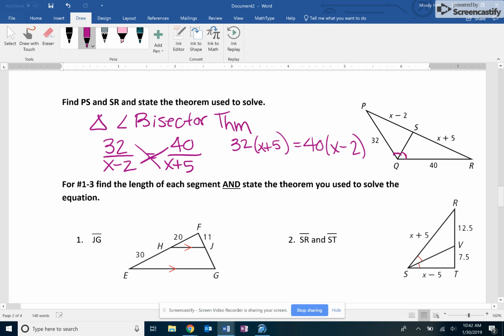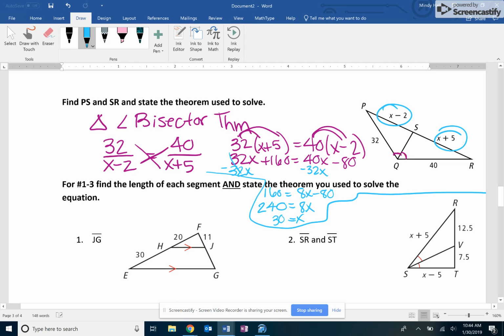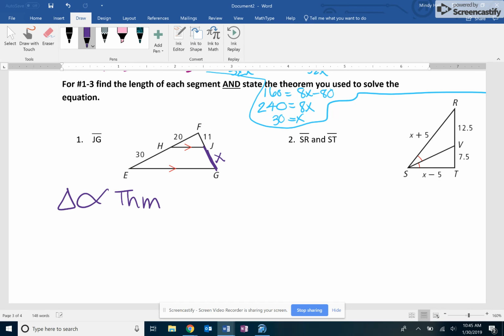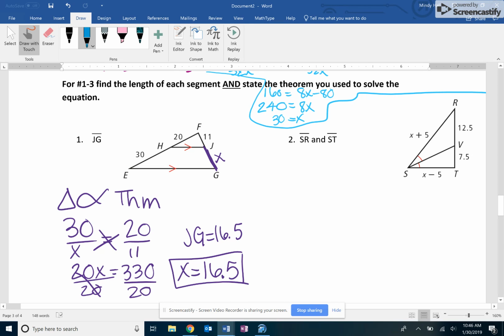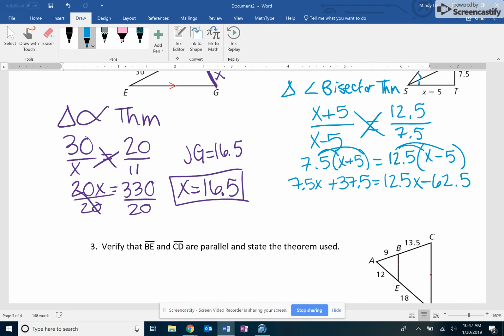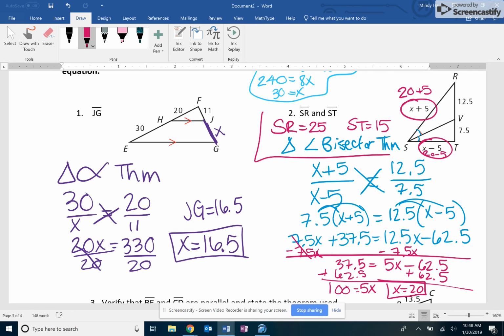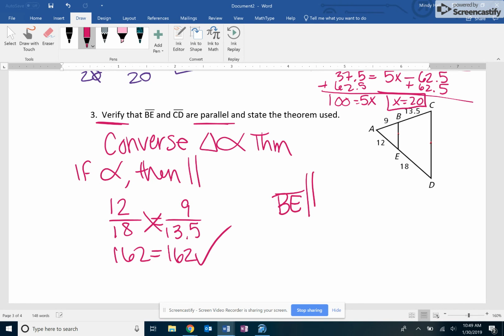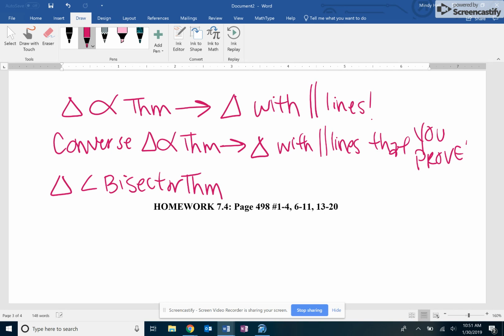7.4 Part 2